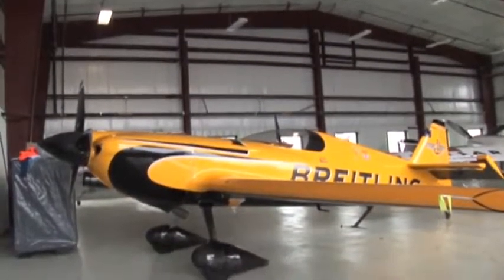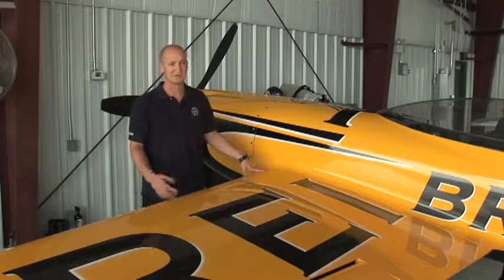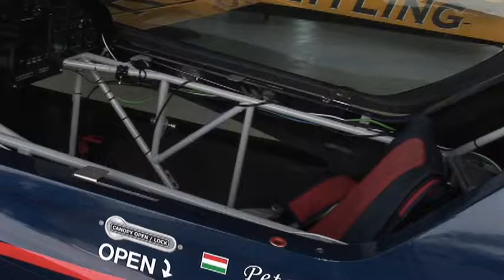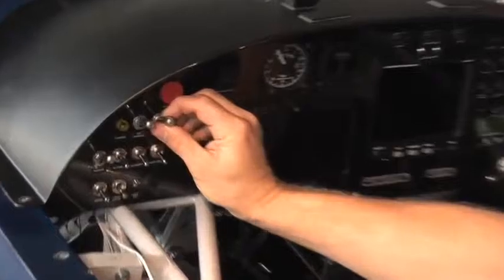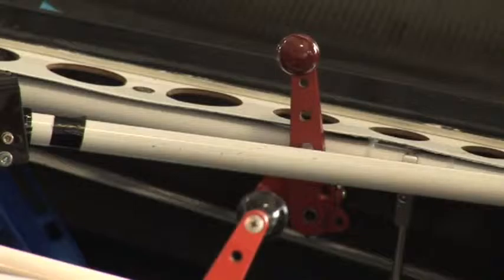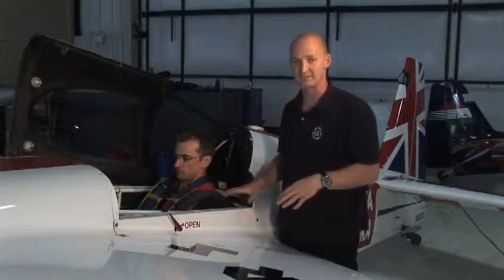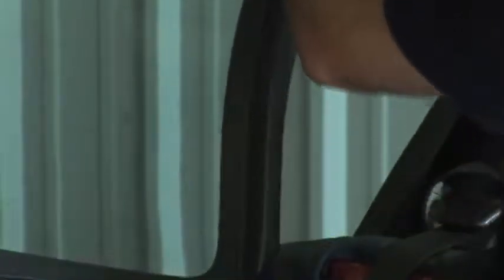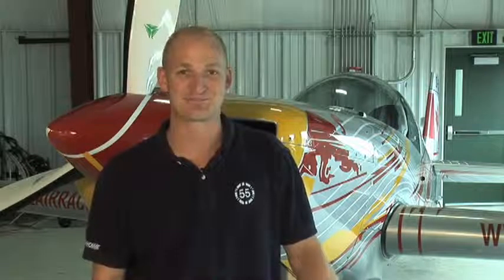Red Bull Air Race Safety Video for Search and Rescue Personn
Rescue race